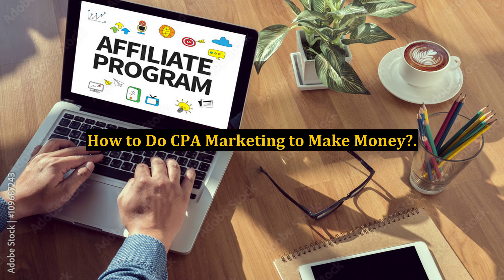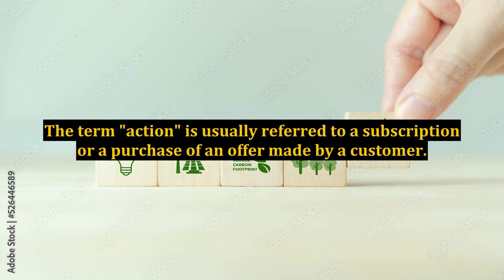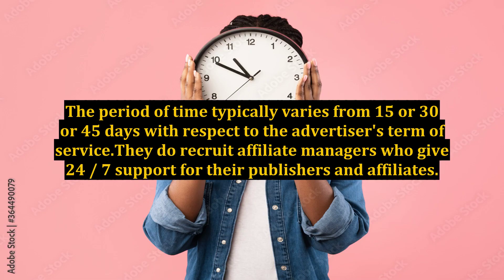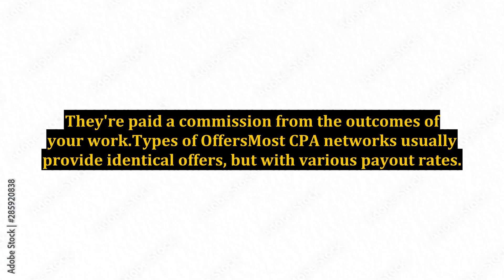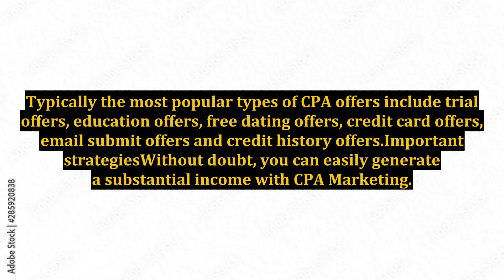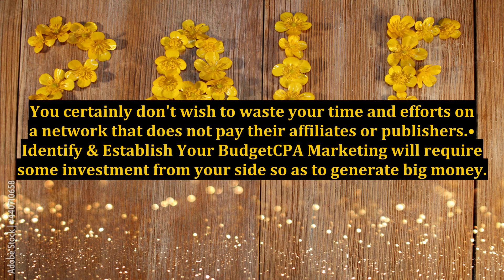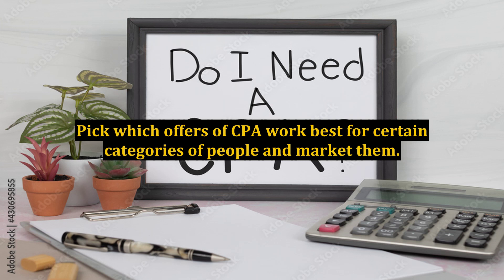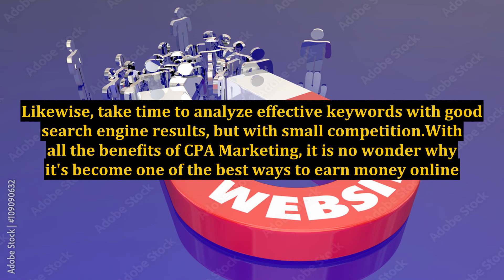How to Do CPA Marketing to Make Money?